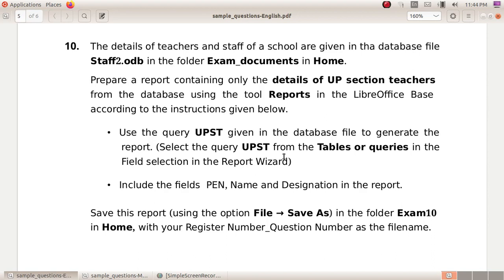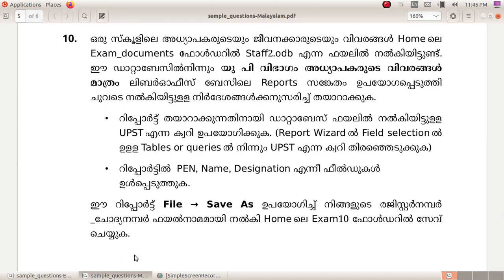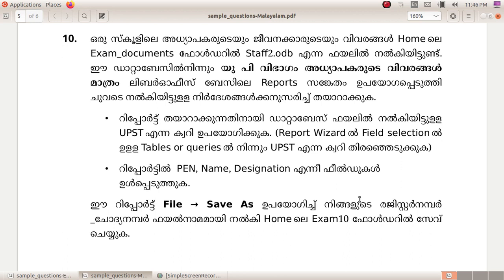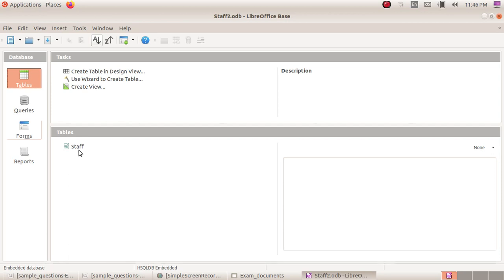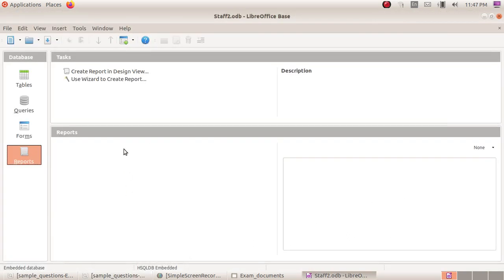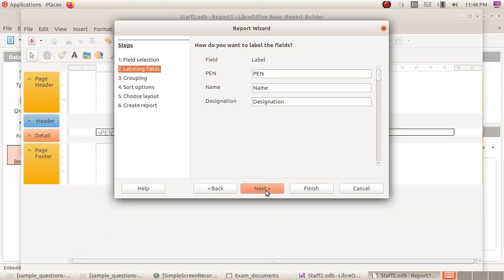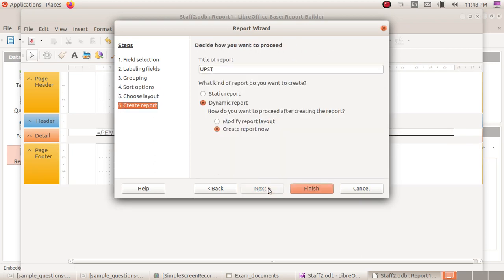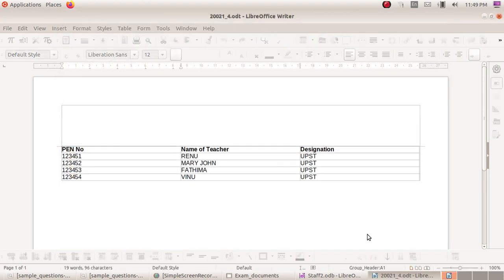SSLC IT Practical Exam 2023- Qn:10 Base-2 Reports തയ്യാറാക്കാം...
Kerala State Syllabus SSLC IT Practical Exam 2023 Questions Based Video Tutorials 2023 മാർച്ച് എസ്.എസ്.എൽ.സി ഐ.ടി പ്രായോഗിക പരീക്ഷ ചോദ്യങ്ങൾ